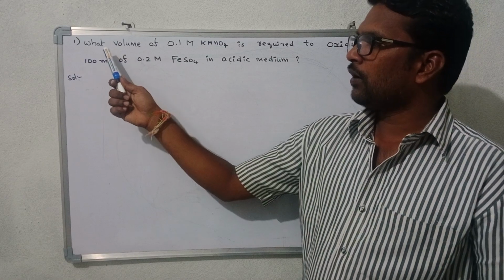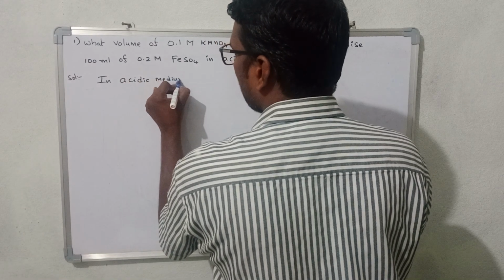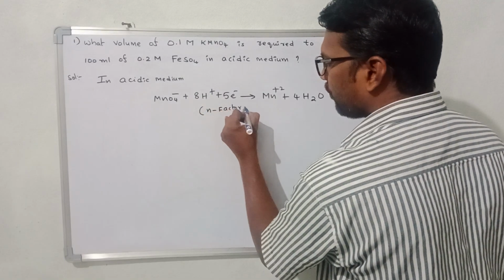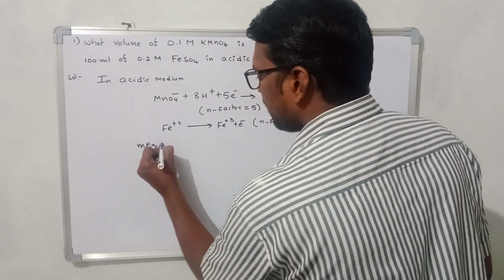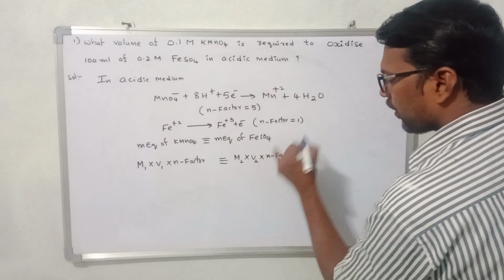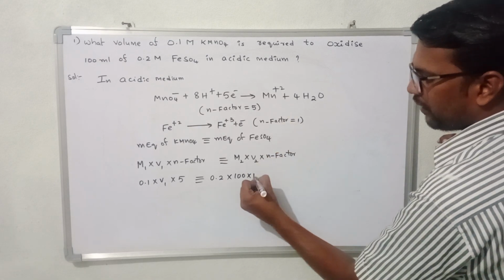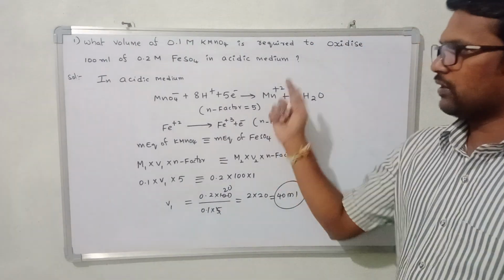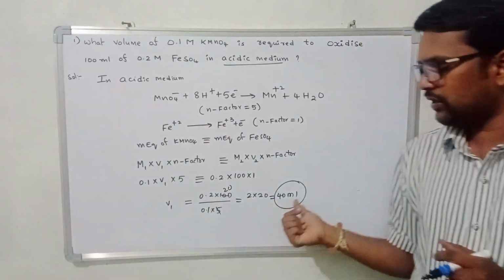STOICHIOMETRY PROBLEMS/IIT JEE/NEET